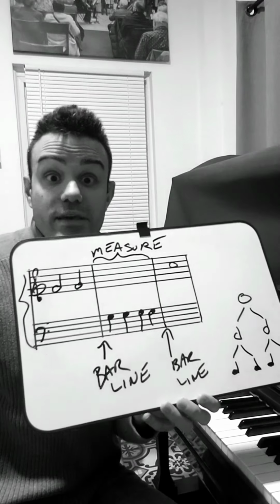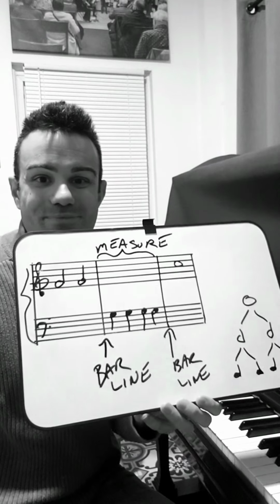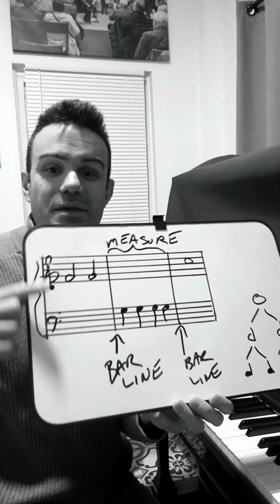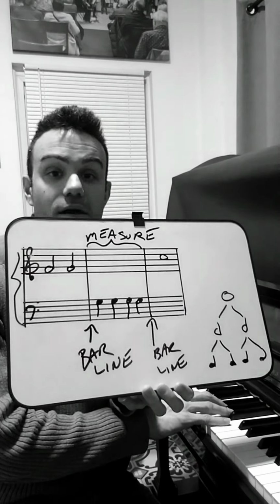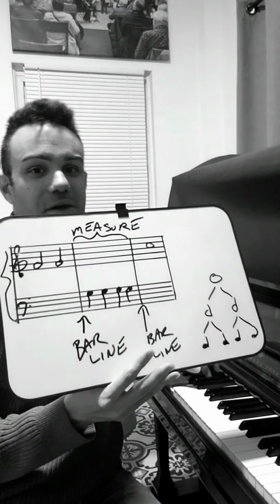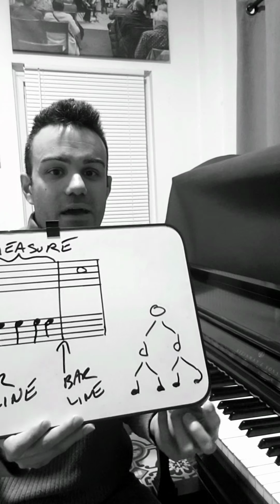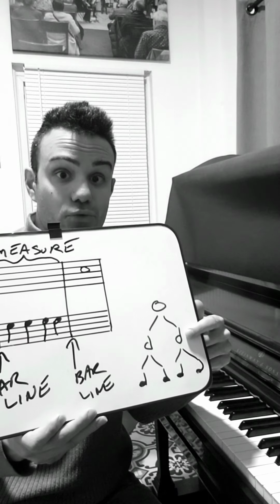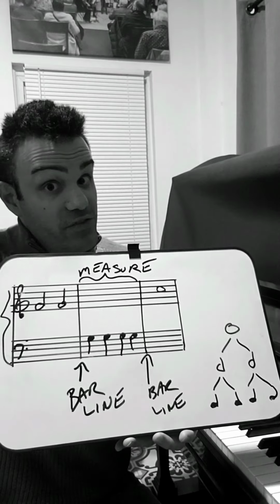Basic Piano Education: Music Note Duration and Measures 🎹